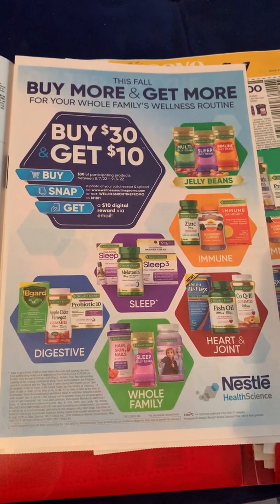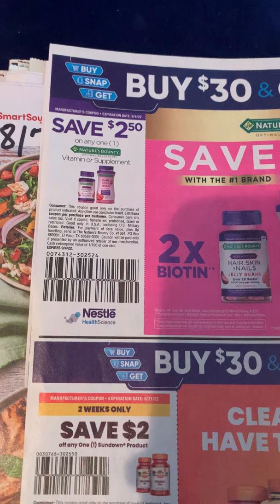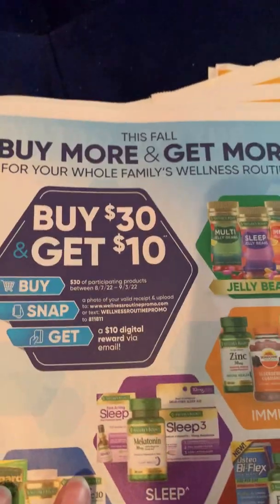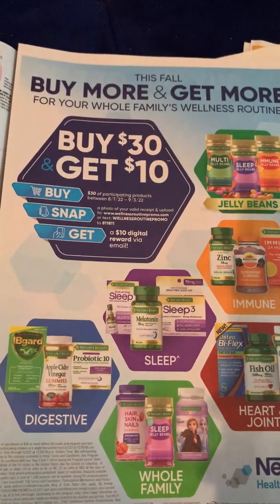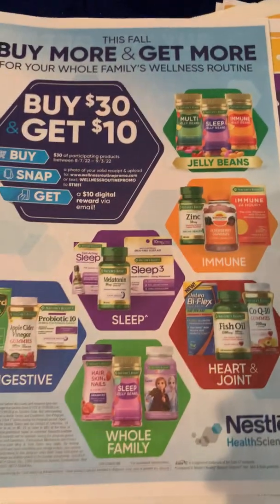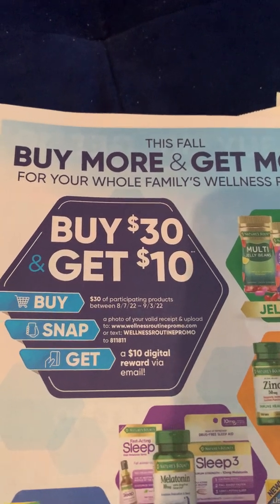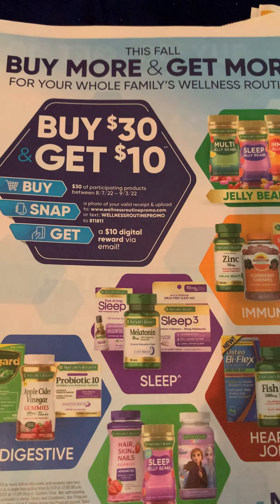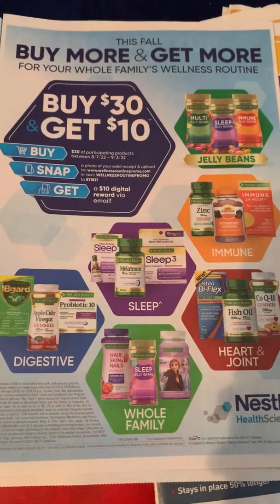WALMART IBOTTA DEALS 8/22/22‼️🔥 Easy Freebies 🤑